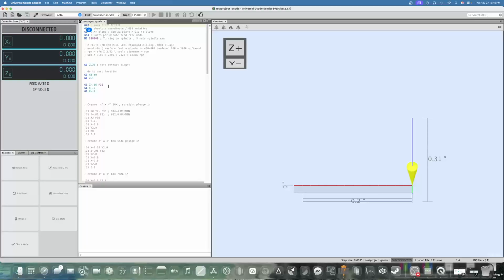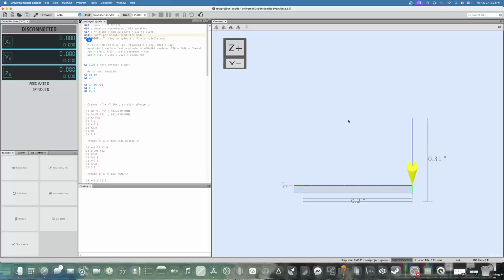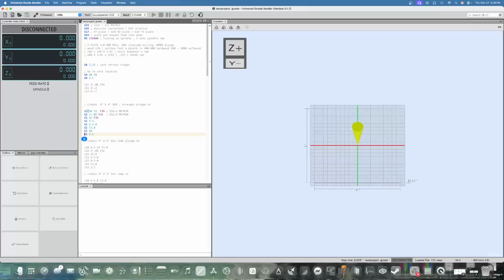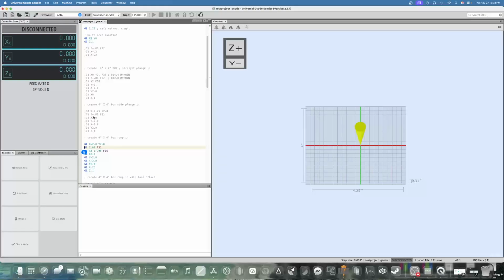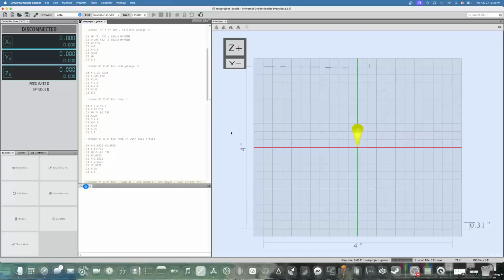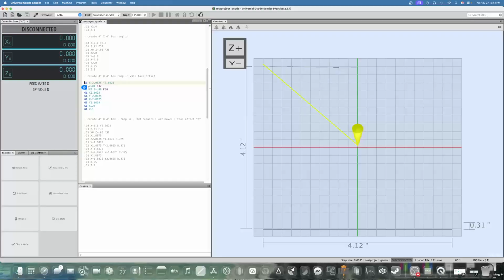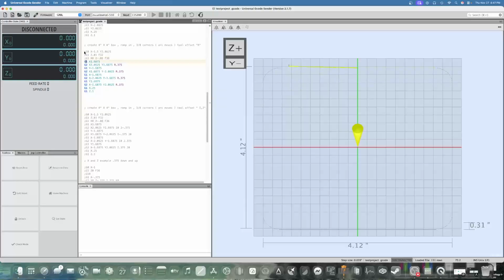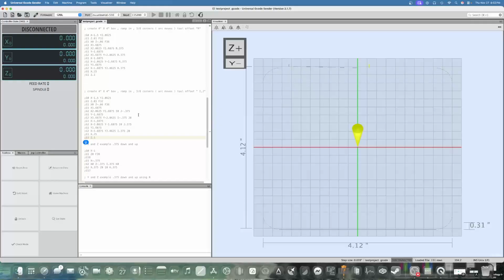beginner basic Gcode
basics of Gcode inside ugs t